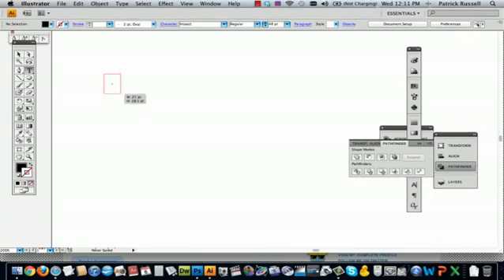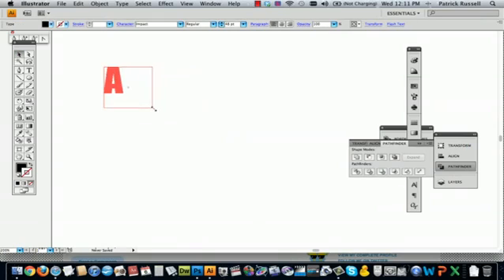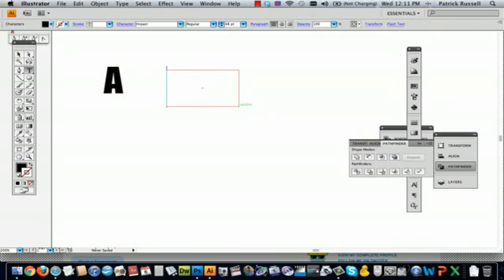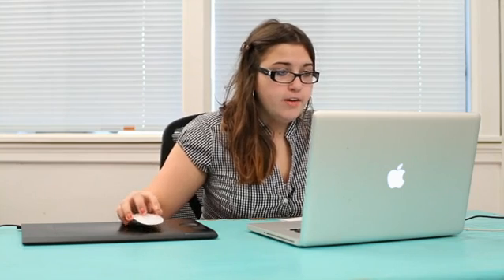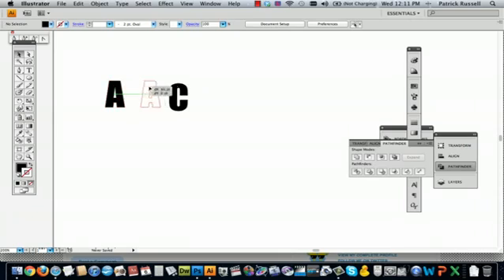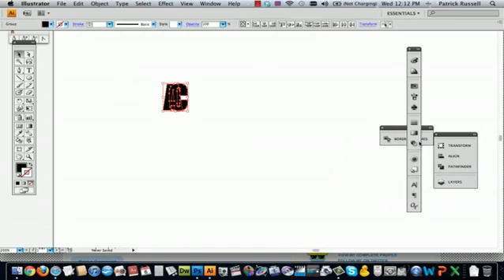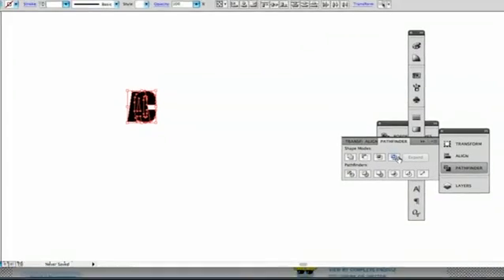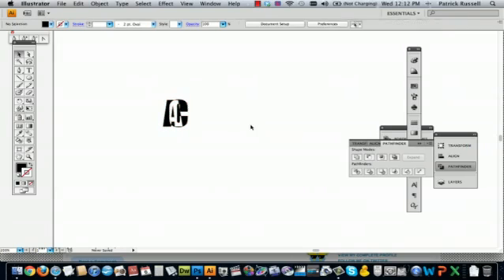How to Do Figure-Ground Using Illustrator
How to Do Figure-Ground Using Illustrator. Part of the series: Using Adobe Illustrator. Doing figure-ground using Illustrator requires you to start by creating a basic text box. Do figure-ground using Illustrator with help from a well-versed web, graphic and illustrative designer in this free video clip.